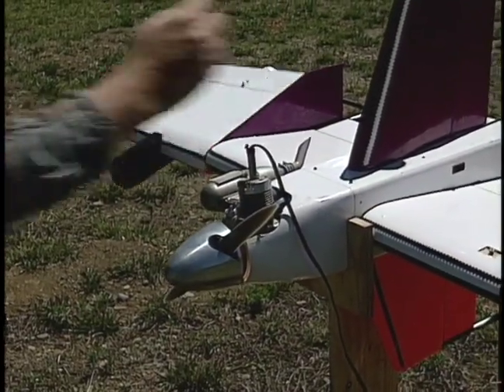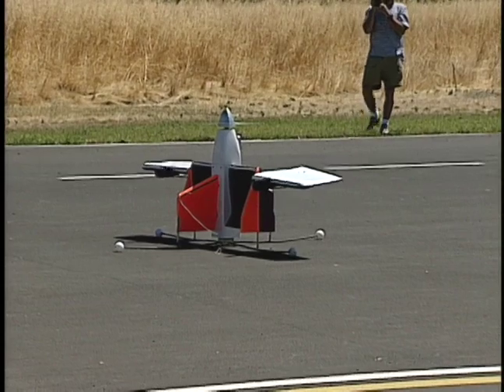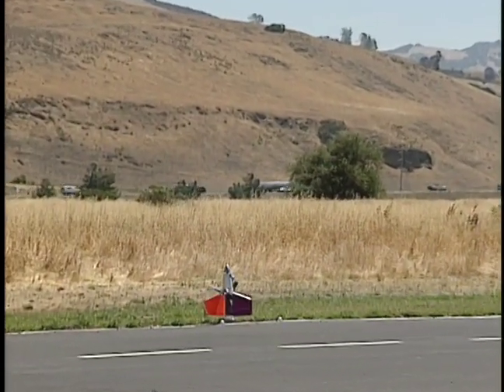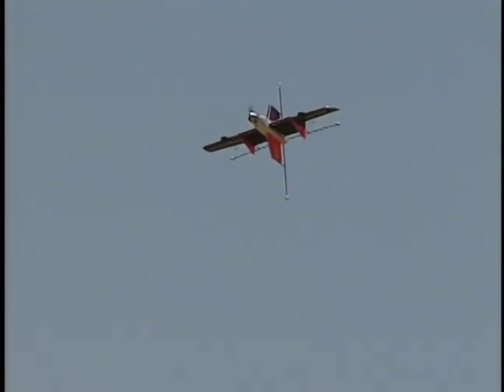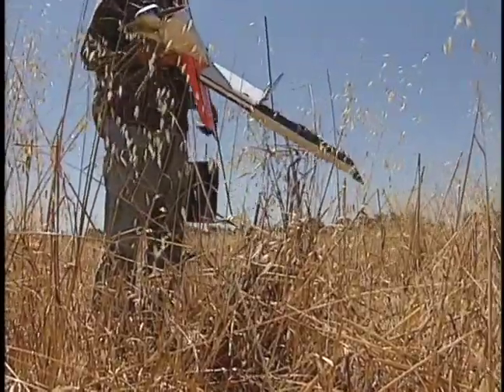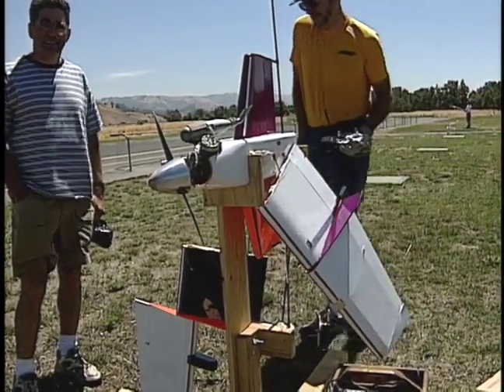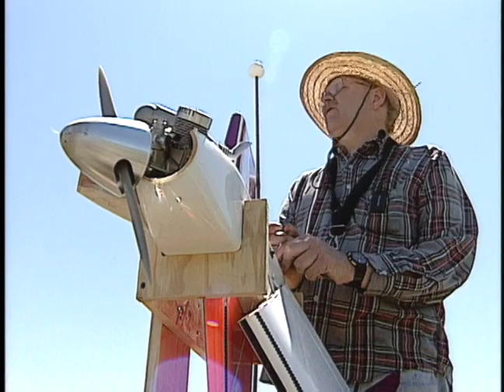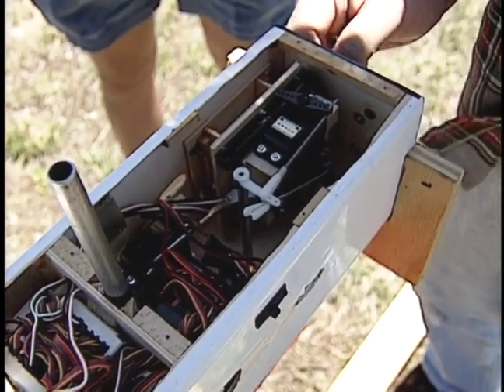VTOL experimental aircraft flight & crash at sccmas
Flight & crash of the vtol tailsitter experimental rc airplane at sccmas